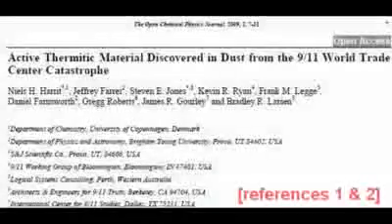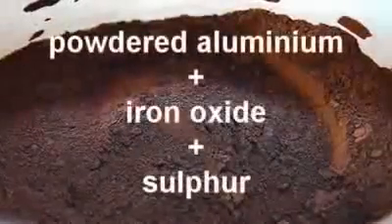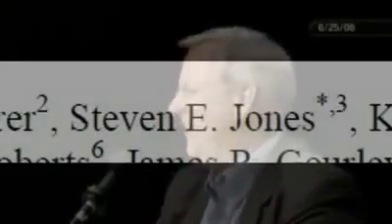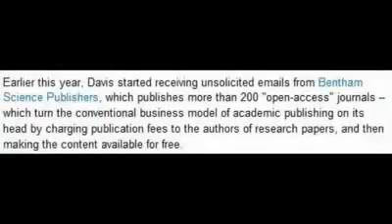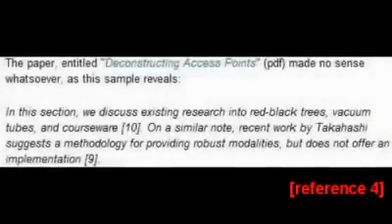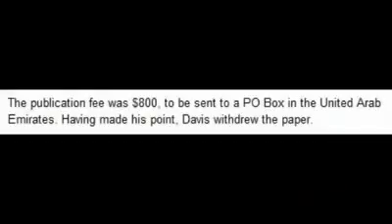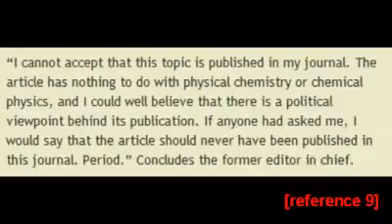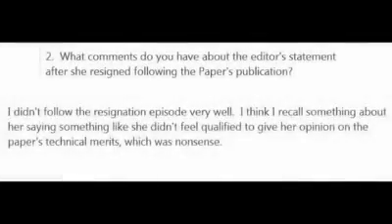Thermite (Mirrored)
dprjones — April 20, 2010 — My previous video, "The thermite conspiracy" was removed by youtube about 2 hours after it had been posted.

No explanation was offered by youtube as to why this video was removed.

All the material I used in the video was readily available on the internet.

I can only speculate as to why the video was flagged. My conclusions are;

1. I was critical of Bentham publications. (I said no more and in fact a lot less than others have.)

2. I disclosed the contents of an e-mail exchange. (The e-mails were not sent under conditions of confidentiality nor did I disclose the other person's details.)

3. Someone did not like the content of the video and, rather than address the issues that I raised, they decided that censorship was a valid form of argument.

You decide .